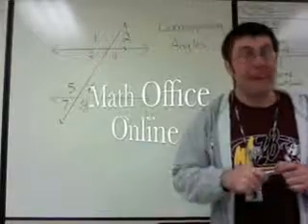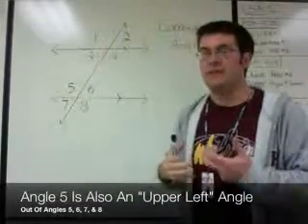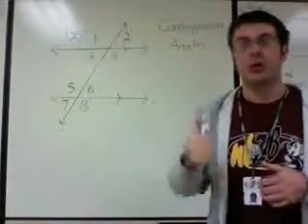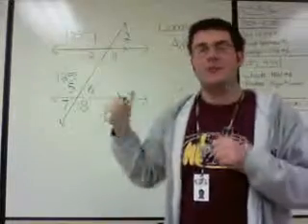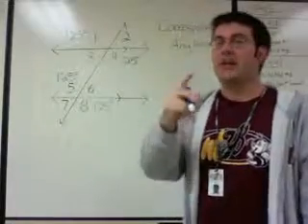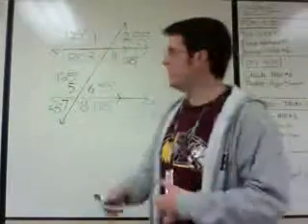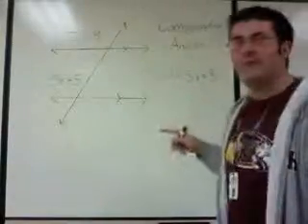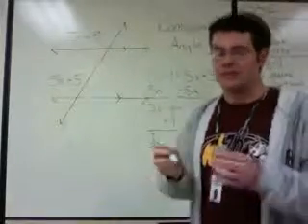MOO 6 Corresponding Angles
A quick look at Corresponding Angles the Corresponding Angles Postulate and an example algebra problem.